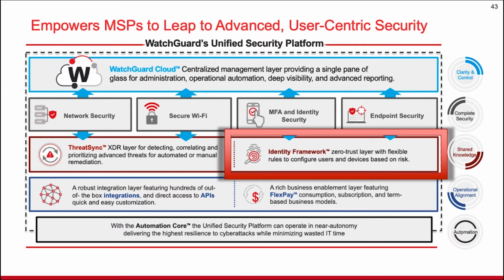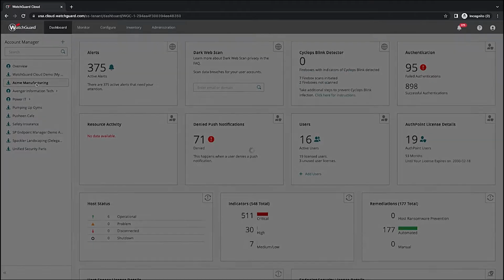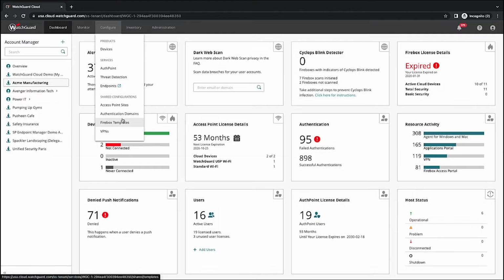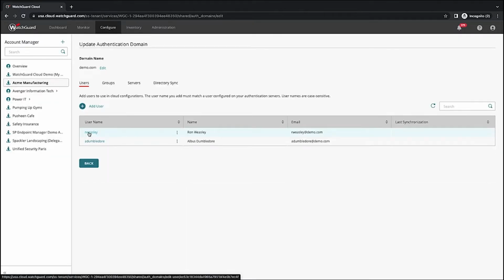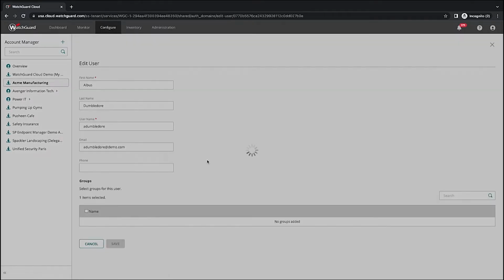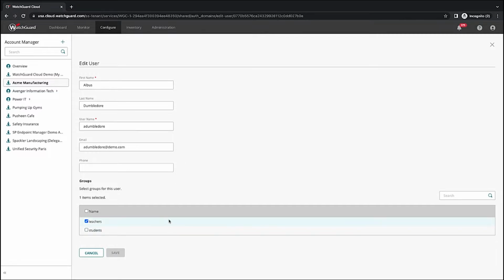Demo: WatchGuard Identity Framework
Learn about Identity Framework configuration in this demo so that users and devices with a common identity can easily interact within WatchGuard products.